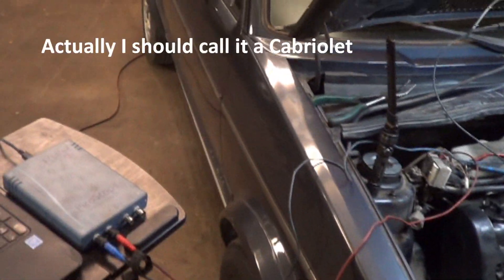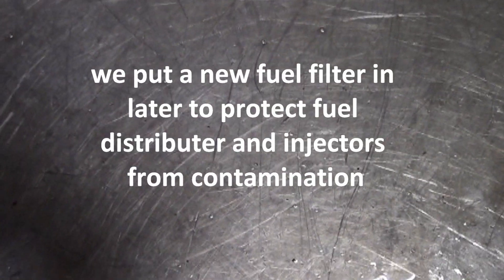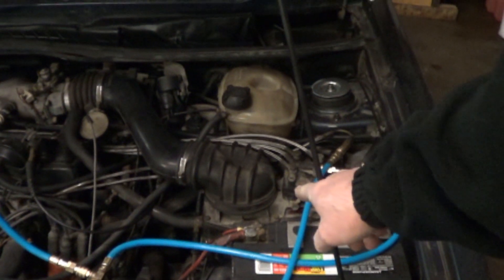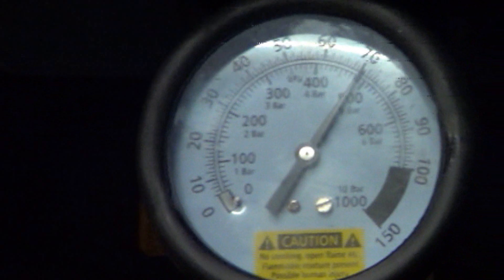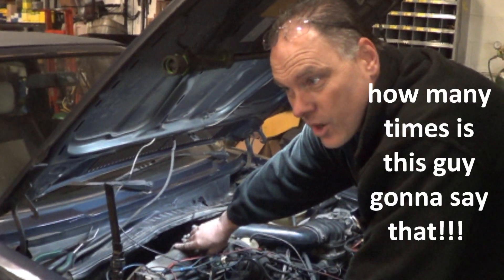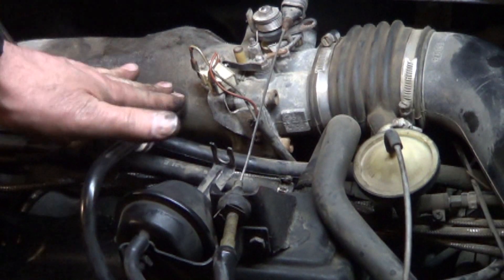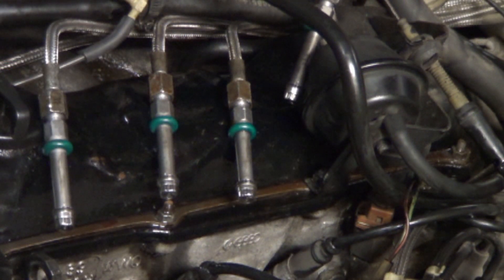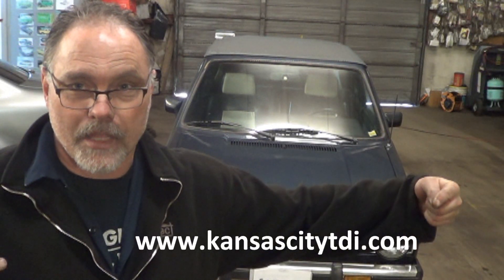Rabbit CIS fuel injection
1985 Cabrio problem is that it runs very rich, then dies and wont restart.
Filming and editing takes a huge amount of time.  If these videos helped you please consider financially contributing to the continued production of these videos by finding the donate icon on my

To learn more about CIS bosch K-jetronic fuel injection system watch the bosch training video below.